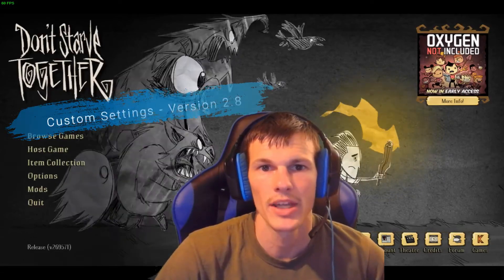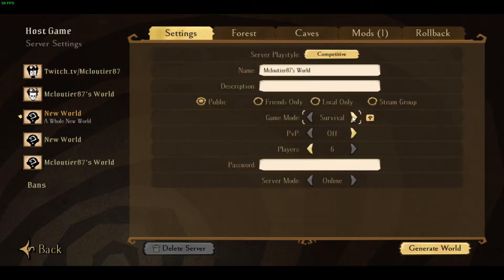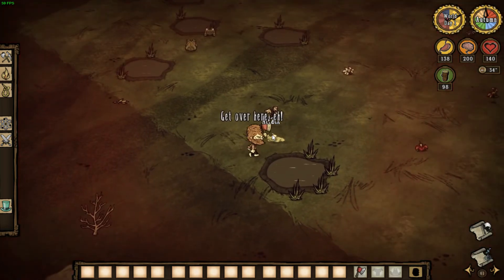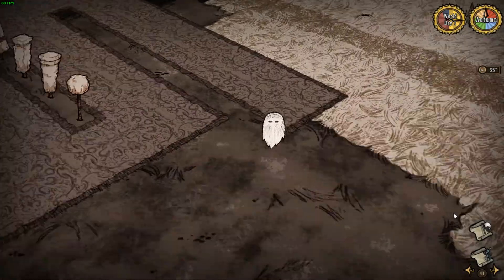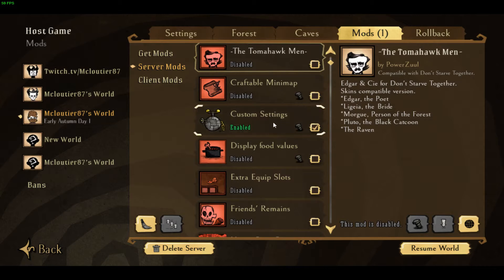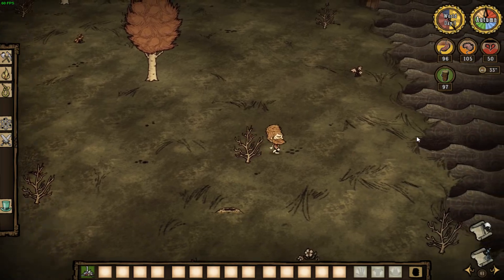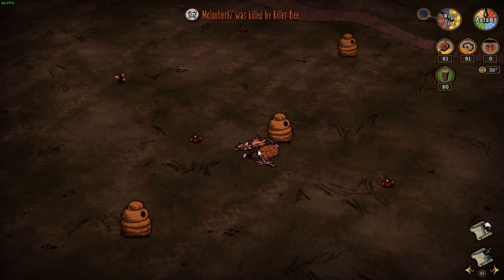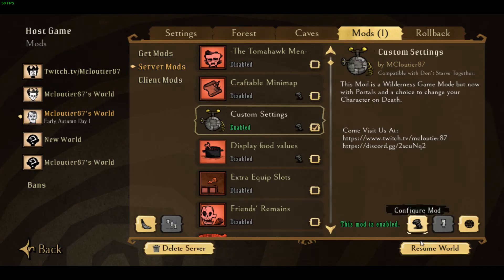Don't Starve Together Mod Tutorial - Custom Settings (V.2.8)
A Don't Starve Together Mod Tutorial for Custom Settings Version 2.8